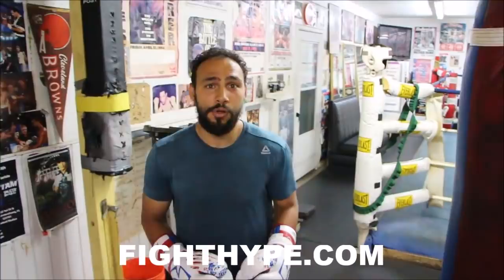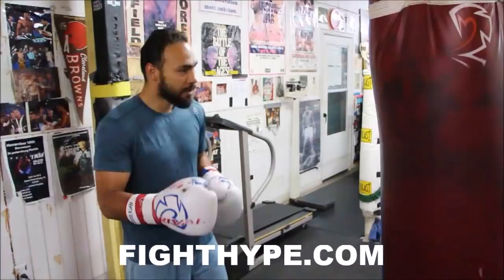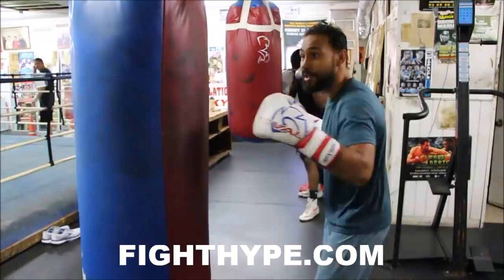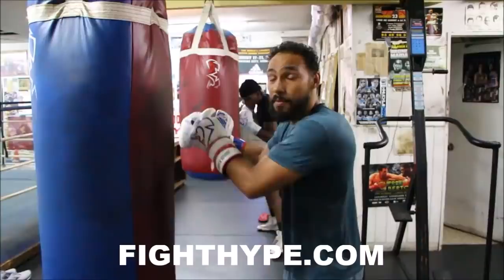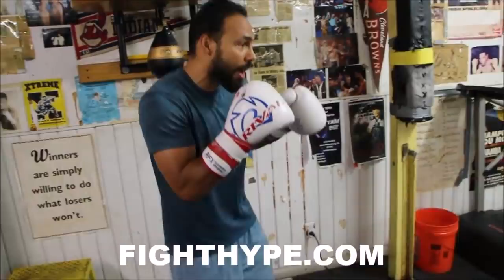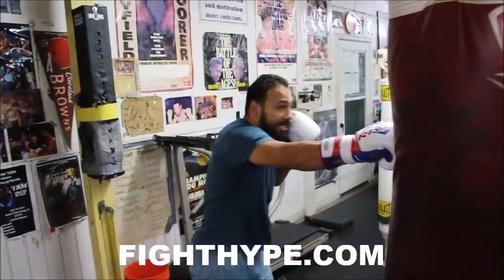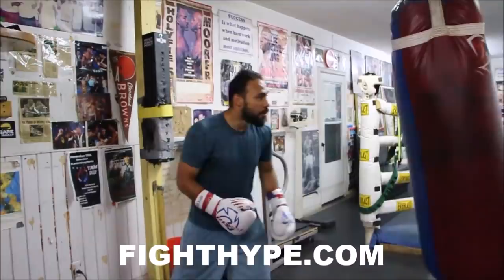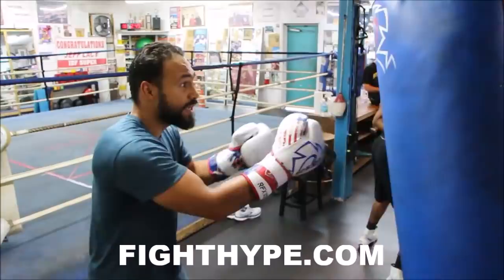KEITH THURMAN "HOW TO BOX THE BAG" 101 LESSONS; DEMONSTRATES "STOP THE BAG" DRILL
FightHype.com recently caught up with former world champion Keith Thurman, who was back in the gym putting in work and staying sharp for his eventual return to the ring. You don't want to miss what he had to say about several topics, including Pacquiao vs. Errol Spence and much more. Check it out!